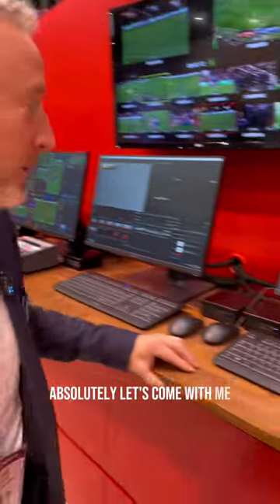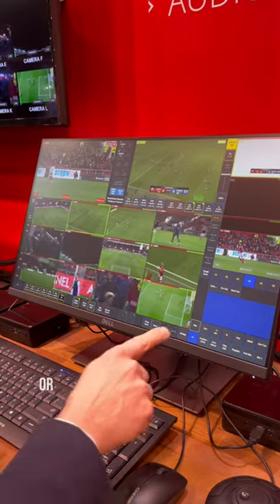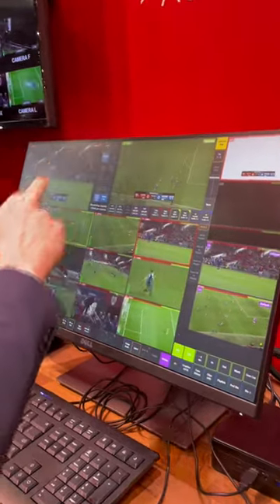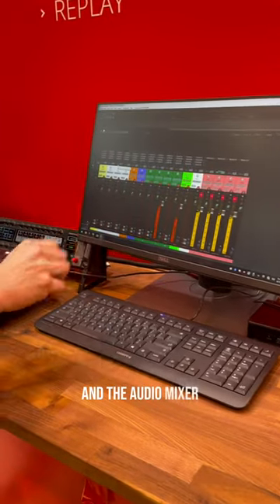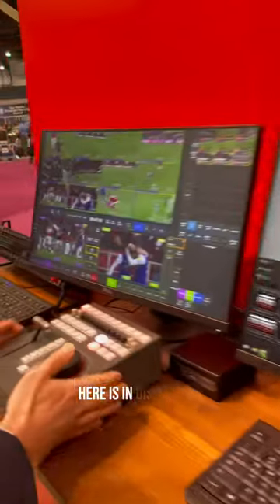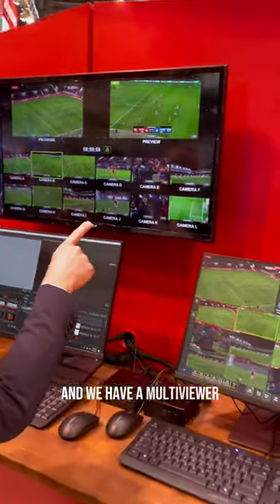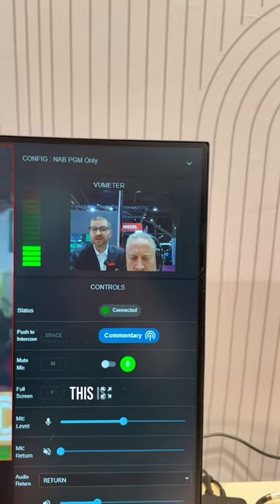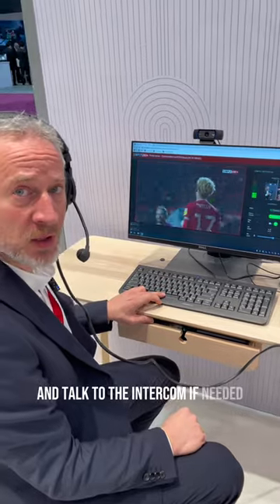Riedel SimplyLive Production Suite @NAB 2023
Introducing the SimplyLive Production Suite, showcased by Riedel Communications at NAB 2023 in Las Vegas! This powerful suite of tools provides production professionals with a comprehensive and efficient solution for live event production.

With state-of-the-art technology and seamless integration, the SimplyLive Production Suite offers advanced features for multi-camera productions, sports, and entertainment events. The suite includes a range of tools, including video switching, replay, and graphics, as well as audio mixing and communication systems.